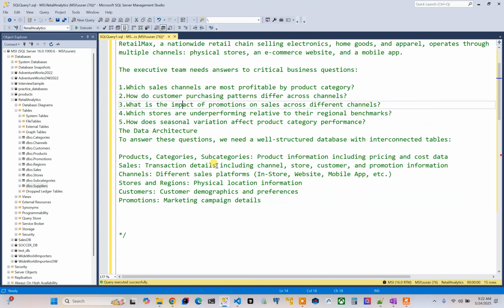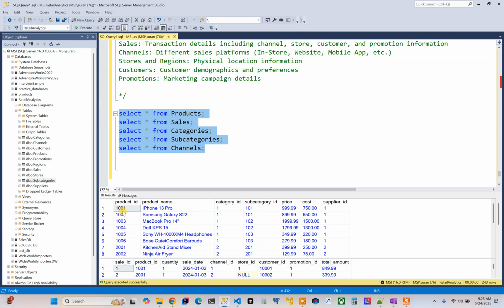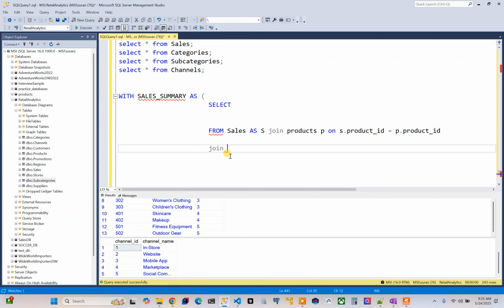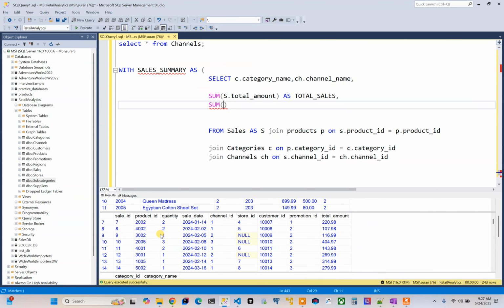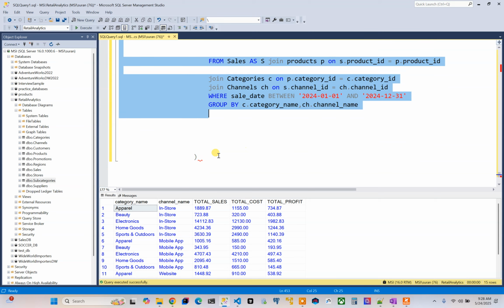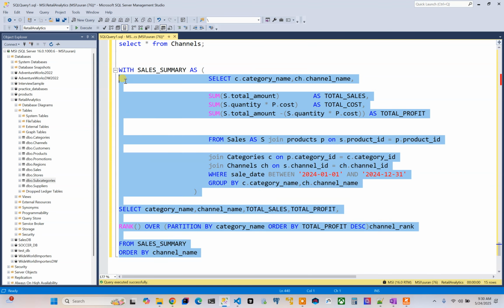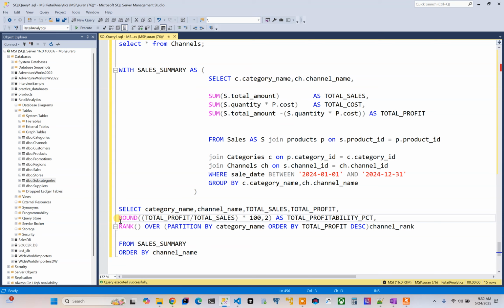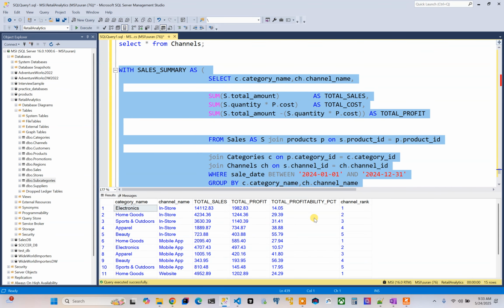Retail Sales Analytics with Advance SQL End to End Tutorial | Rank Group by CTE method with SQL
SQL Search questions

SQL interview questions for 5 years experience
SQL interview questions PDF
SQL interview questions for Data Analyst
Tricky SQL queries for interview
SQL interview questions for data Engineer
SQL,
Microsoft SQL Server,
Oracle Database,
Python,
Java,
JavaScript